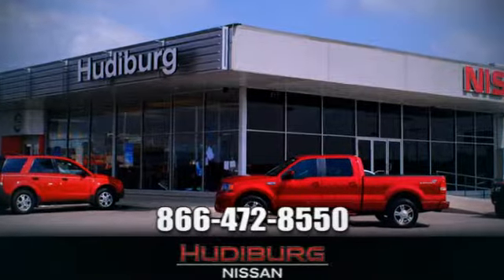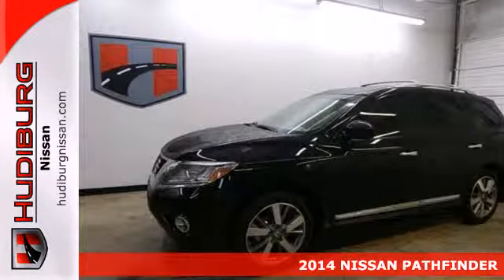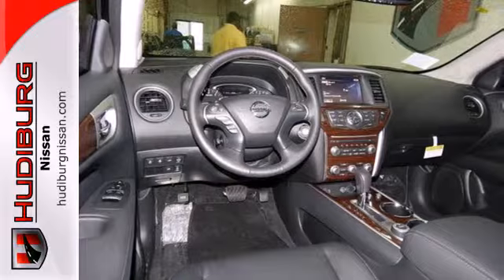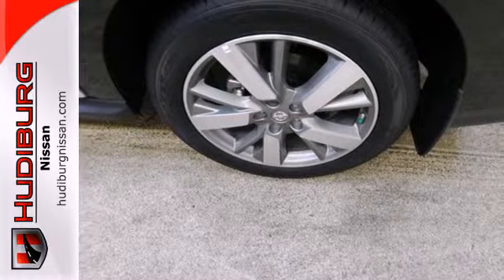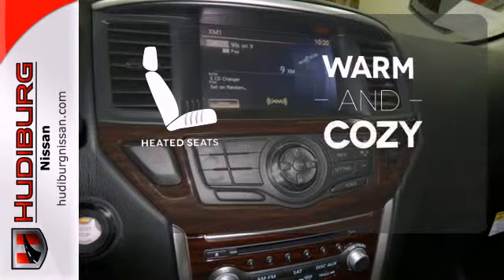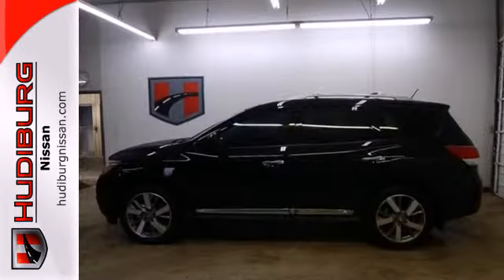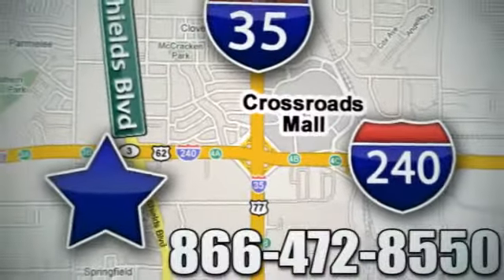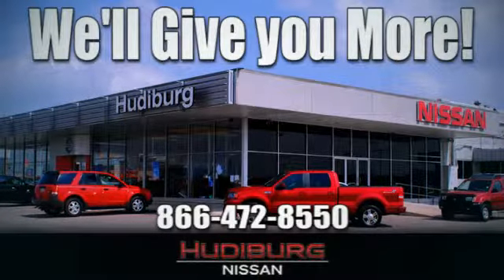2014 NISSAN PATHFINDER Oklahoma-City OK Norman OK Tulsa, OK #11341 - SOLD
Year: 2014
Make: NISSAN
Model: PATHFINDER
Trim: PLATINUM
Engine: 3.5 Liter 6 Cylinder
Transmission: Automatic
Color: Black
Interior: Black
Stock #: 11341